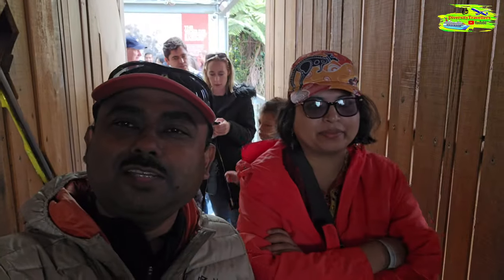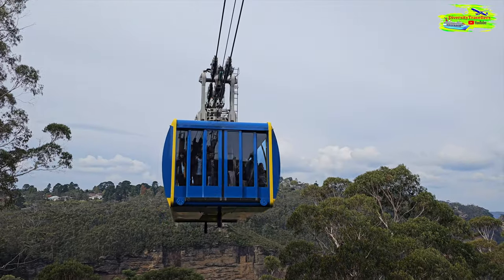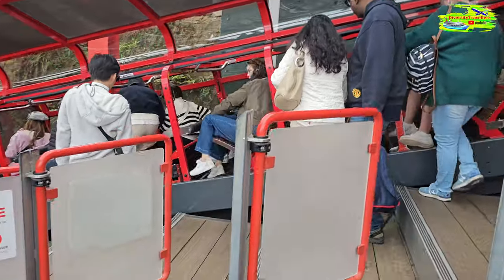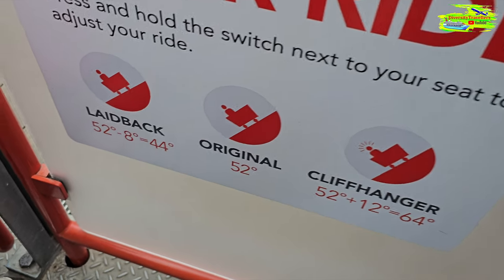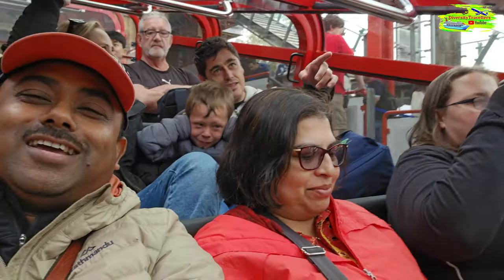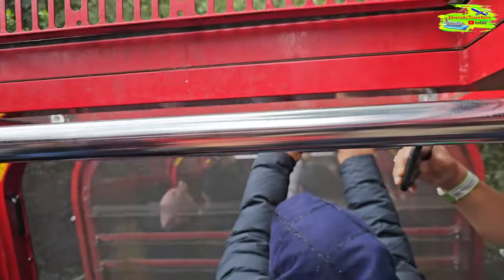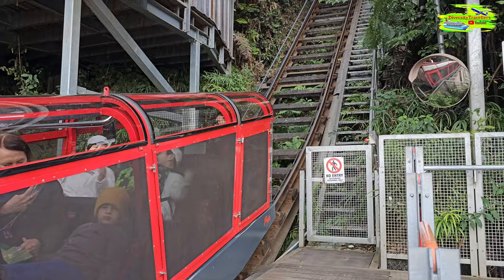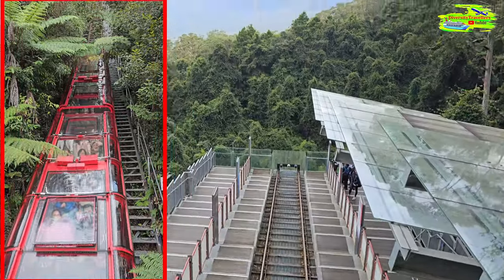Ride the World's STEEPEST Railway!!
Experience the thrill of riding the world’s steepest railway at Scenic World in the Blue Mountains! This 2024 adventure takes you on an unforgettable journey through rugged cliffs and lush rainforests. Join us as we descend into the breathtaking Jamison Valley and discover the natural wonders of this iconic Aussie attraction. Perfect for adrenaline junkies and nature lovers alike!